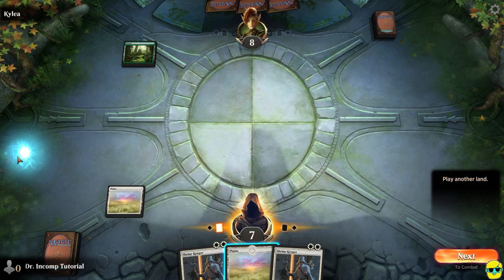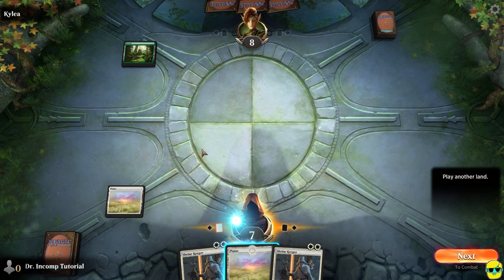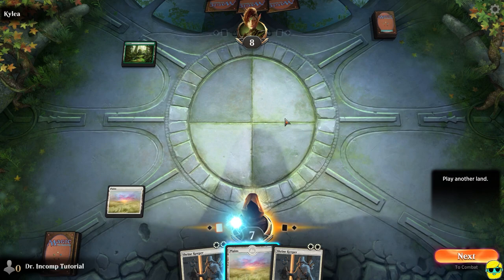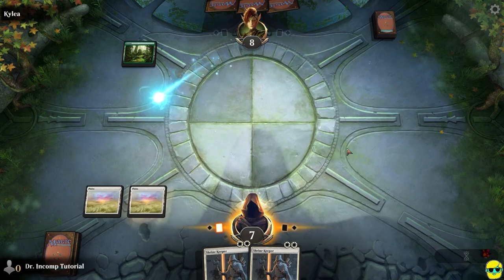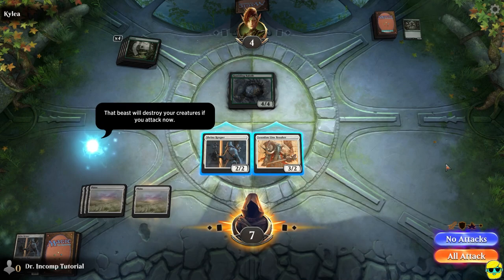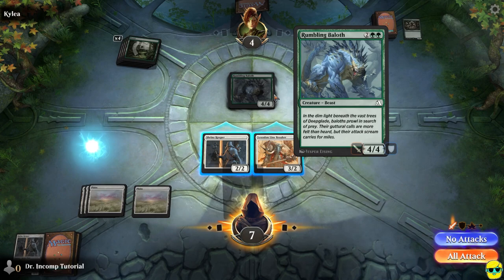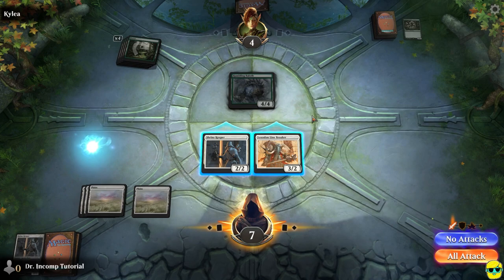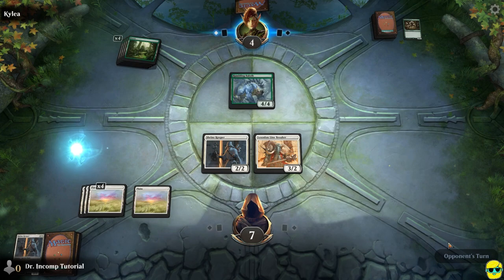MTG: Arena | 2023 Guide for Complete Beginners | Episode 1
This 2023 Beginner's Guide to MTG Arena (Magic the Gathering Arena) is meant for new players who are looking to get started playing MTG in Arena or even traditional tabletop Magic the Gathering. I start a brand new, completely Free-to-Play account in MTG Arena and walk you through the basics of the game step by step, adding to the existing tutorial with my 20 years of casual MTG experience and knowledge of Arena as well.

Come learn to play MTG Arena!